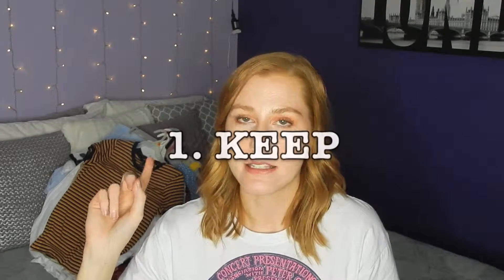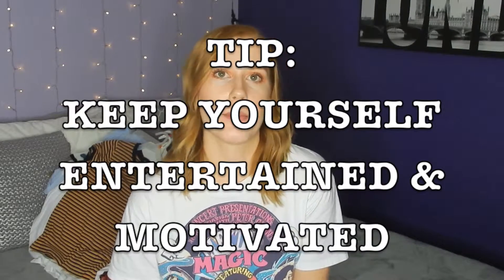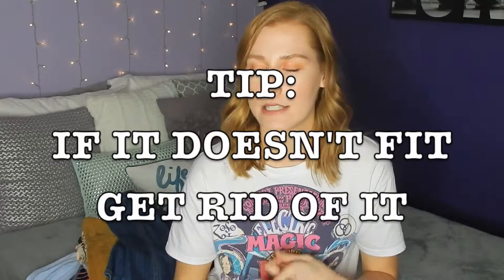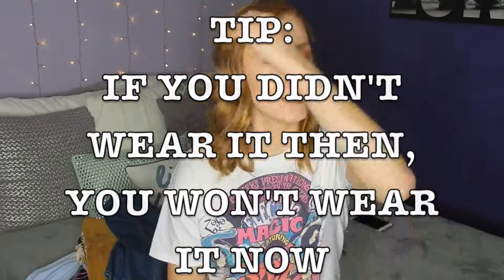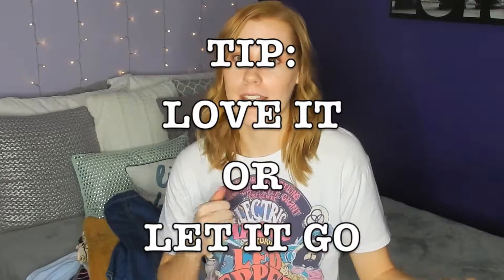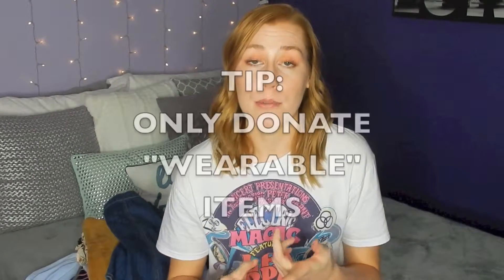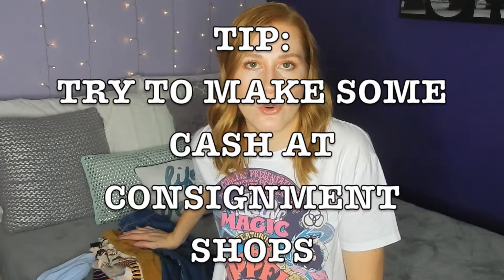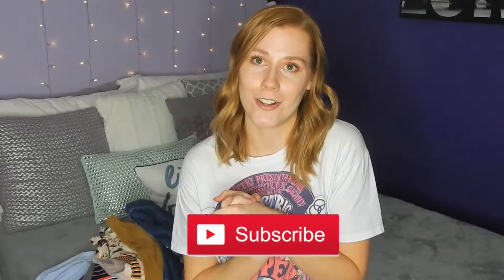CLOSET CLEAN OUT TIPS + TRICKS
Hey everyone,

Spring cleaning took me a little bit longer than usual this year, but I finally got around to it!

Join me as I clean out my closet and give you tips and tricks for how to narrow things down in your own closet.  I'll help you decide what to get rid of, what to keep, and what to store elsewhere.  Hope this motivates you to do your own closet!